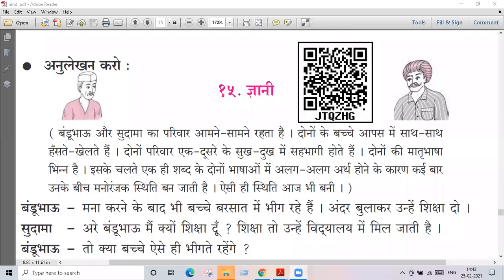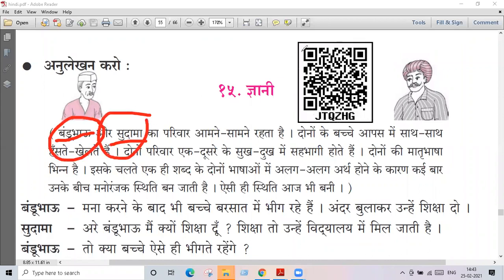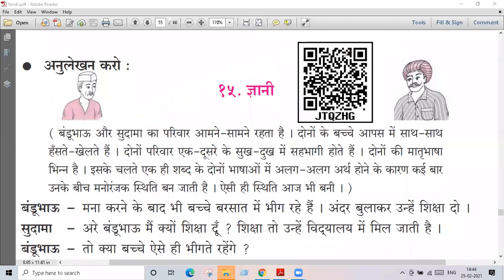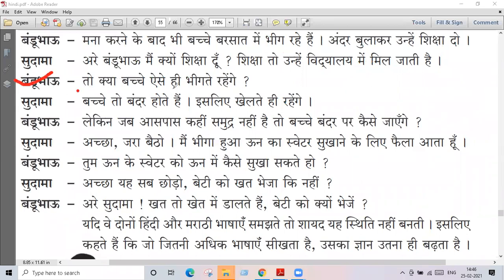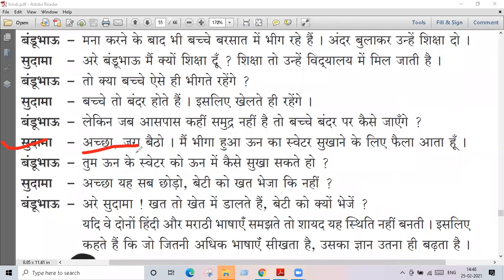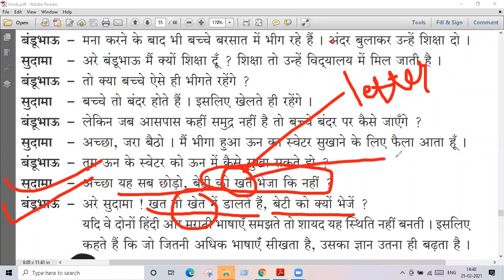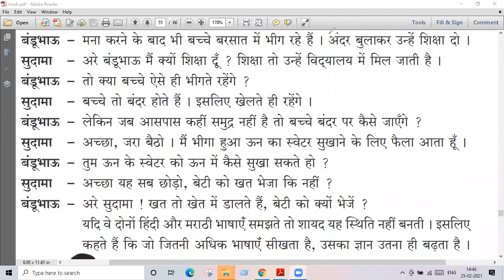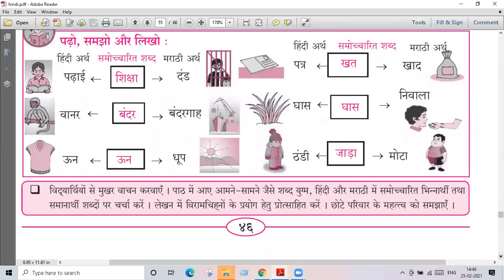ज्ञानी # std 5 # lecture video